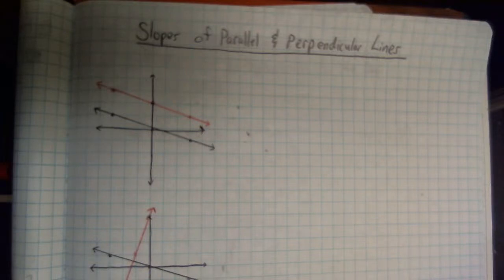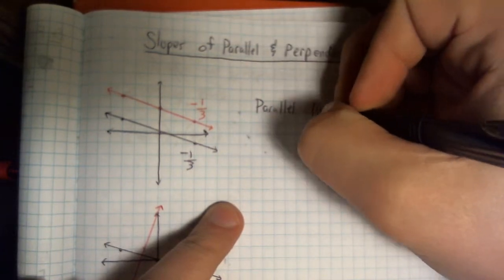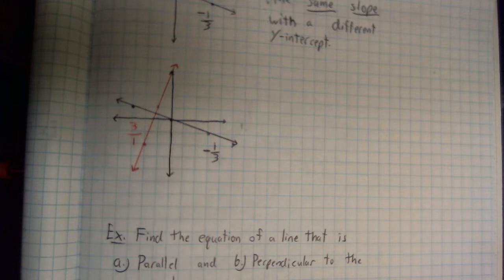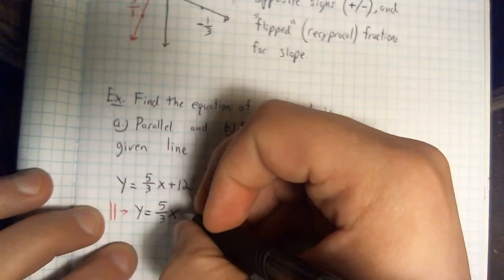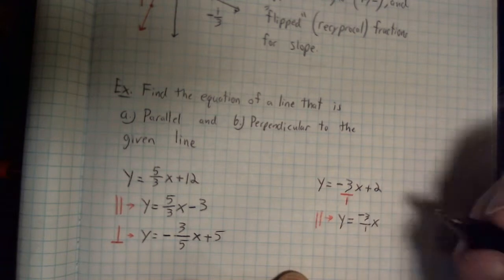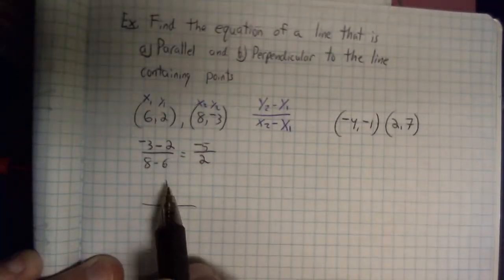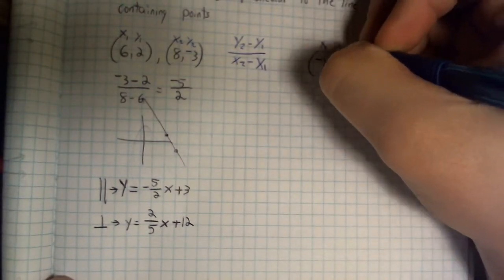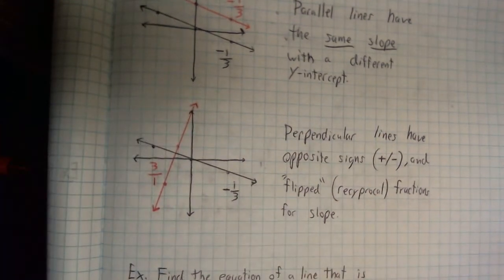Lesson 6 Parallel and Perpendicular Slopes